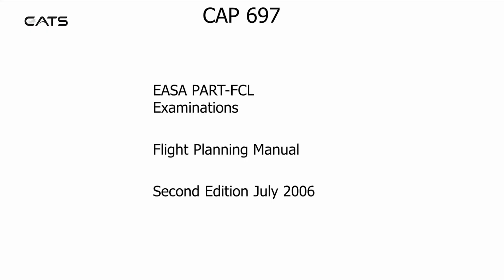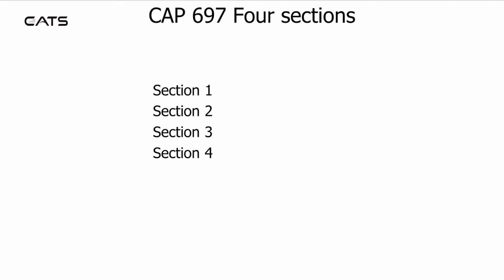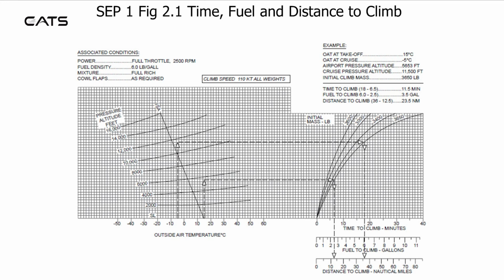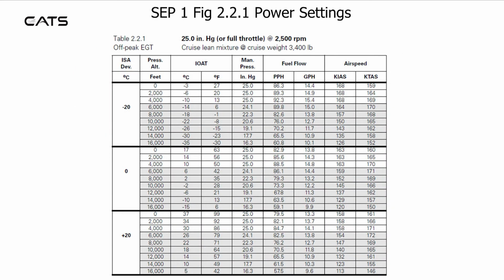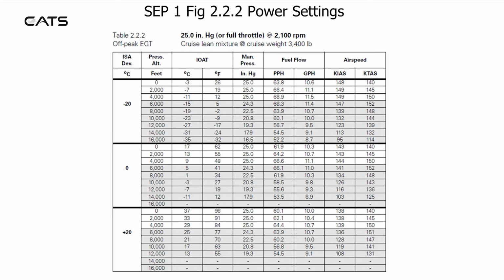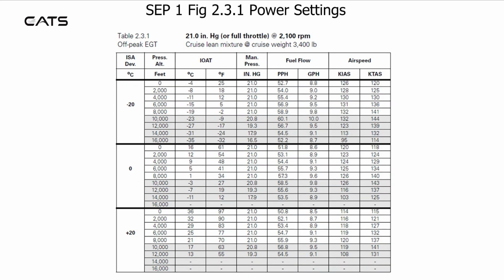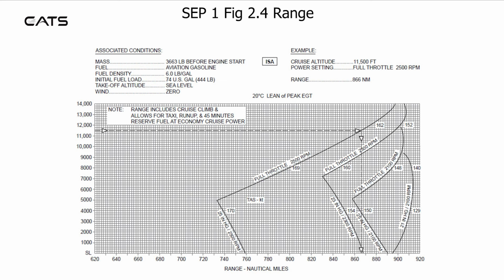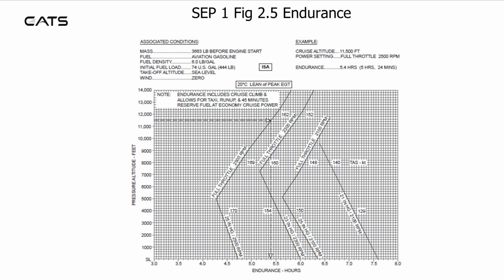CATS ATPL Flight Planning - CAP 697